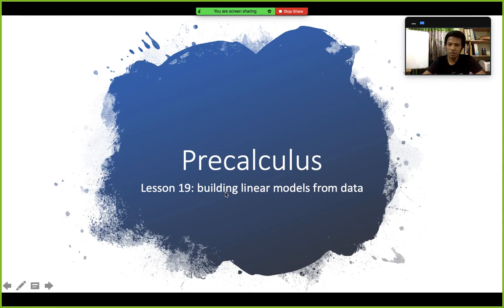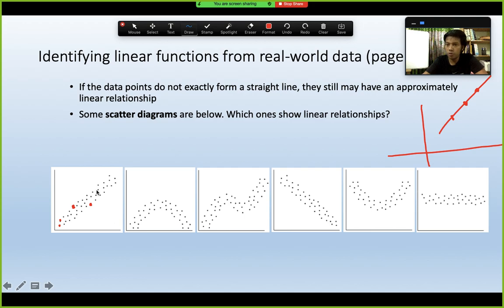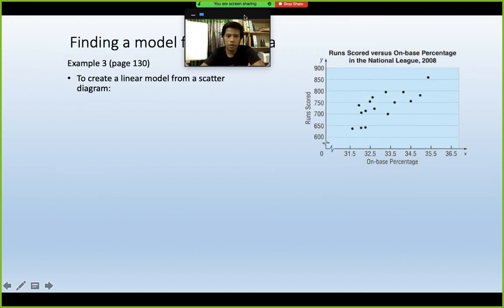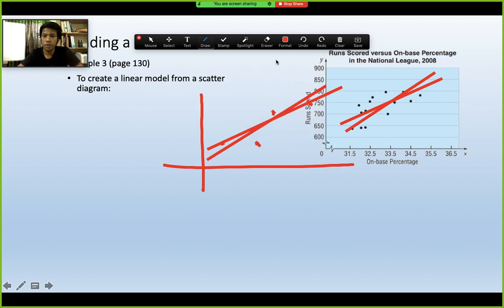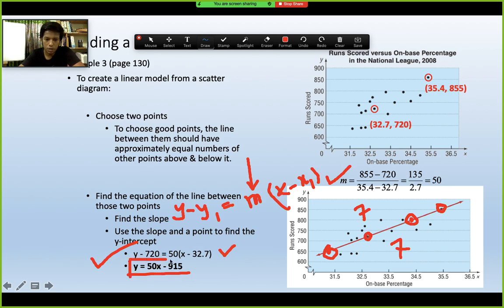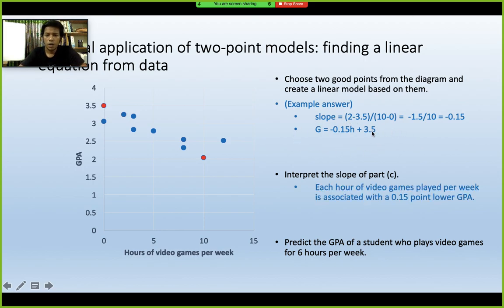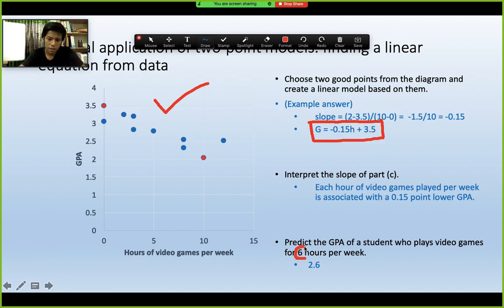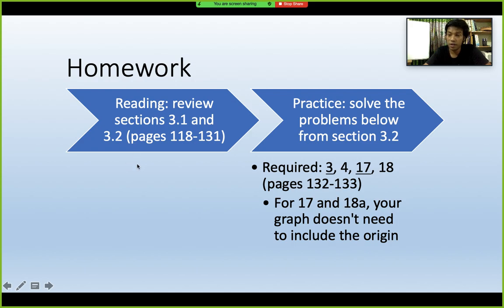Lesson 19: building linear models from data